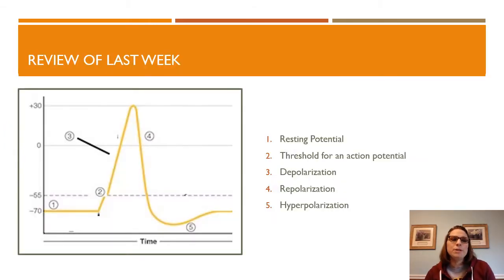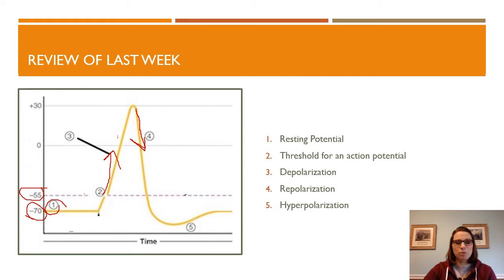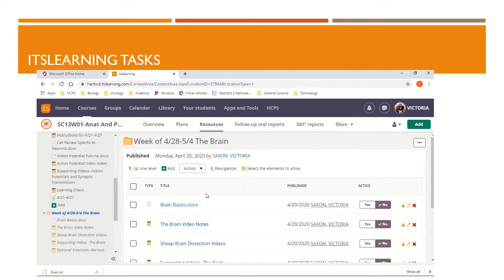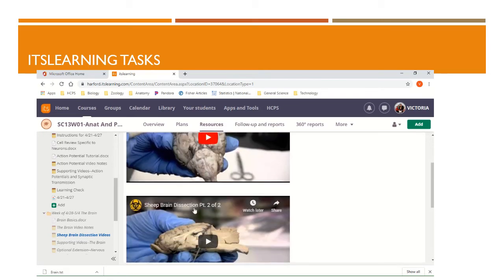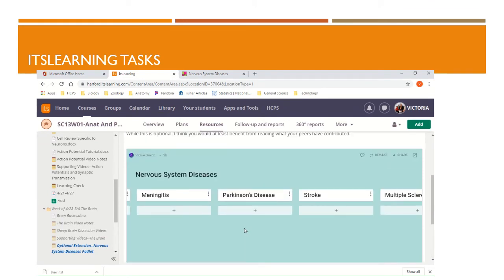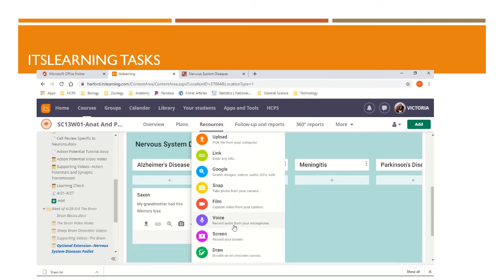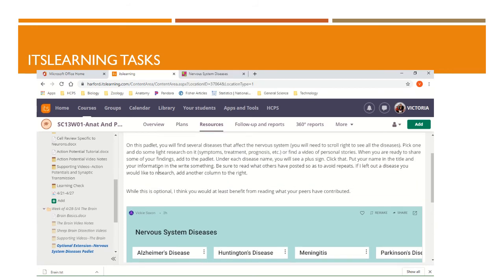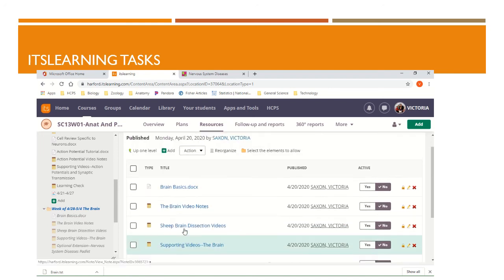4 28 Anatomy